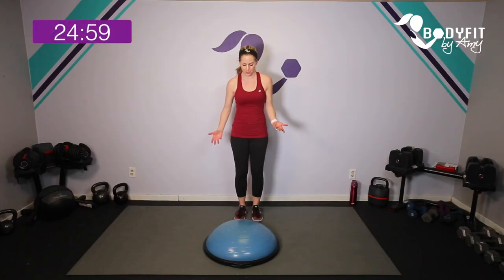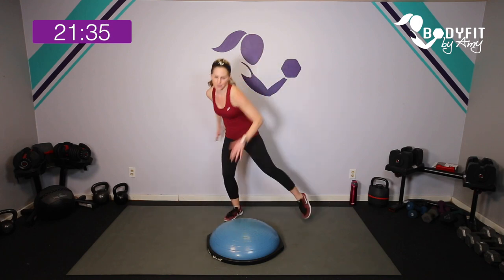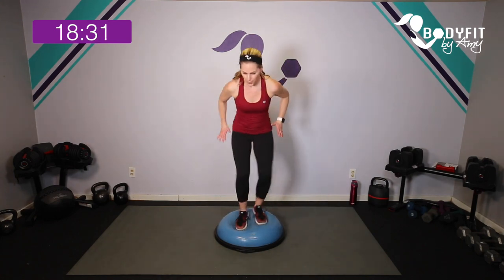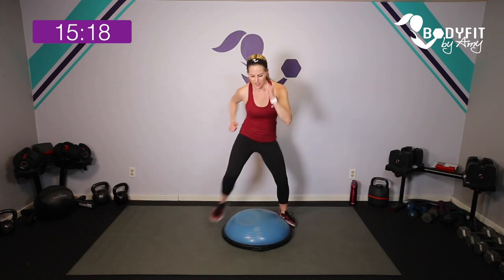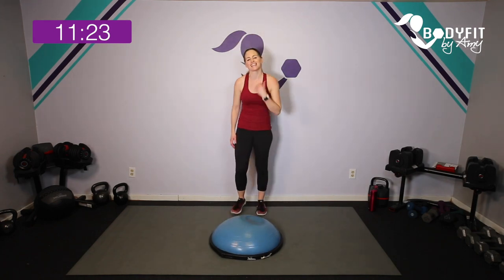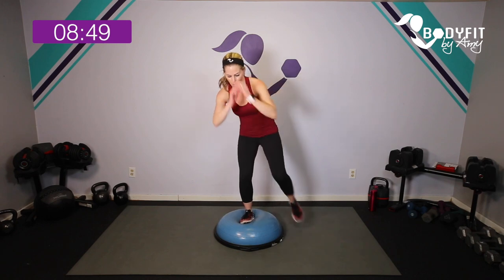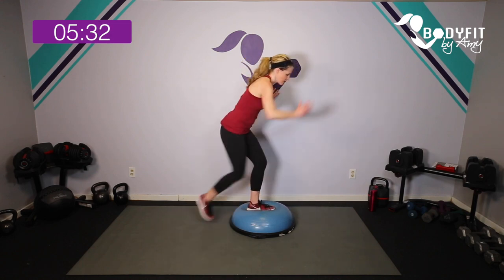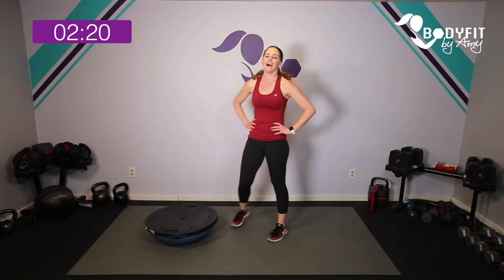25 Minute Bosu Cardio Workout for Fat Burning and Toning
This 25 minute workout uses the BOSU balance trainer for cardio moves to get your heart pumping and blast fat and calories, all while toning your entire body.  Options for all fitness levels.